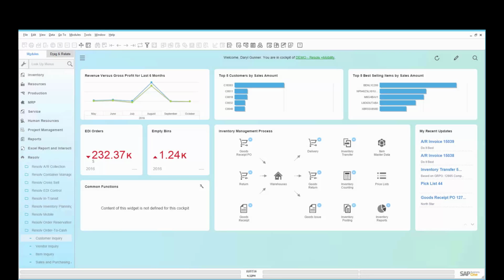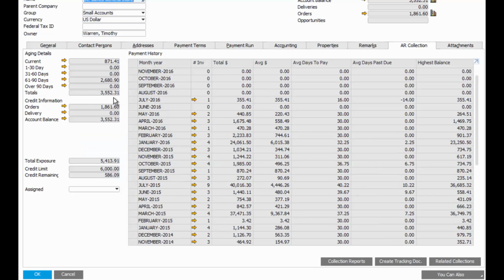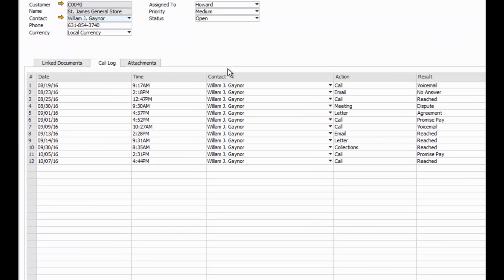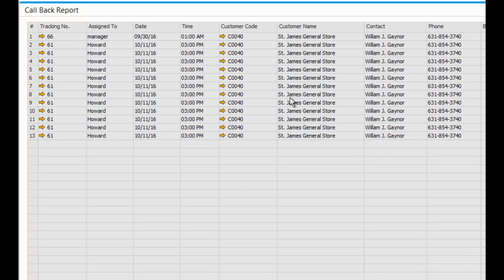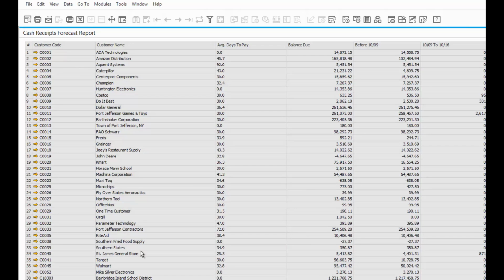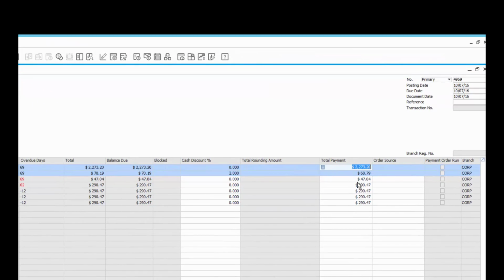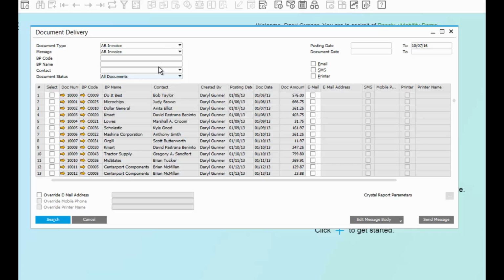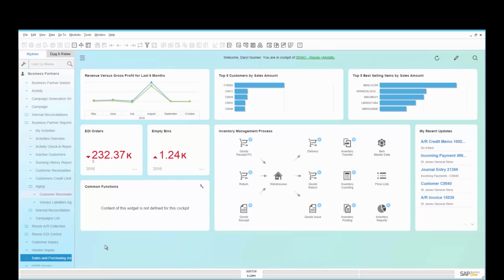Business Process: Accounting Department - AR Collections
Resolv AR Credit & Collections extends the Accounts Receivable features within SAP Business One, by including advanced payment history, collection call managements, order holds, external email alerts and notifications, ar factoring and much more!

Resolv +Mobility powered by SAP Business One is the all-in-one distribution, logistics and warehouse management software. Resolv solutions are a product of Achieve IT Solutions.  With over twenty years of experience implementing and supporting ERP accounting software Achieve IT Solutions has a vested interest in making sure your experience with Business One and our Solutions is seamless. We pride ourselves on having fully integrated our products to Business One software and we are excited to explore how that can benefit you and your company, so let’s start a conversation…